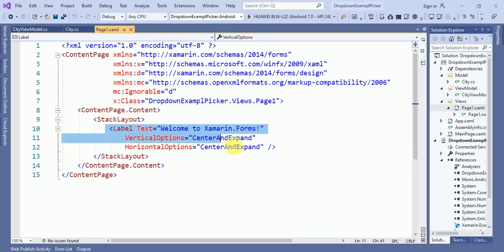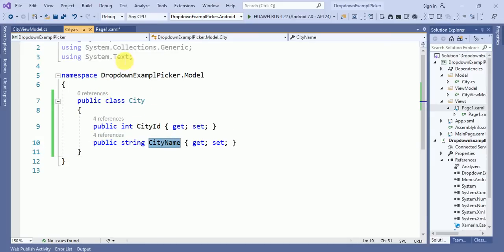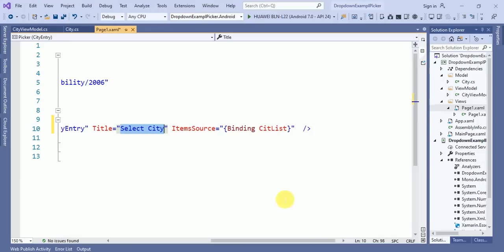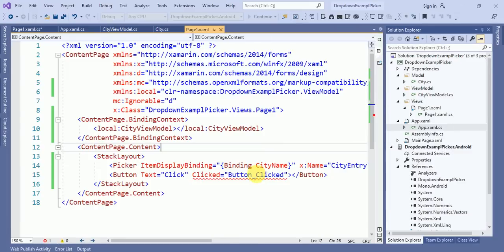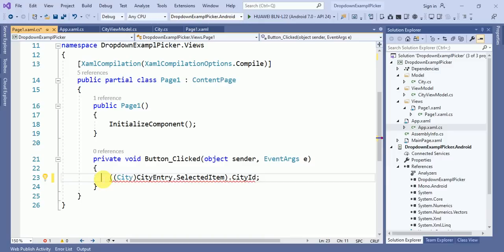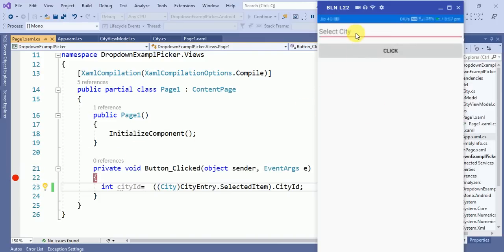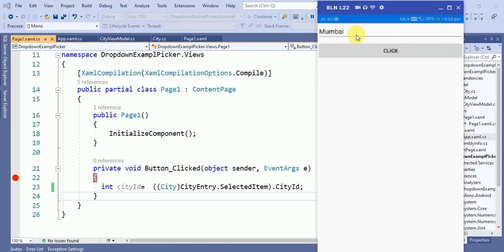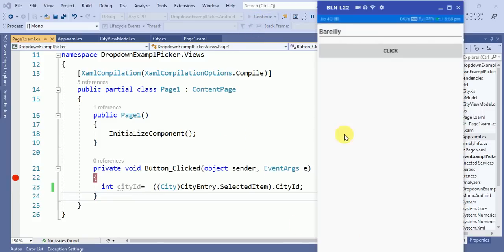Dropdown In Xamarin Forms | DrpodownList | Picker Xamarin form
Dropdown Picker Xamarin Forms | DrpodownList | Picker | Dropdown in Xamarin form.
Dropdown list select value un Xamarin form